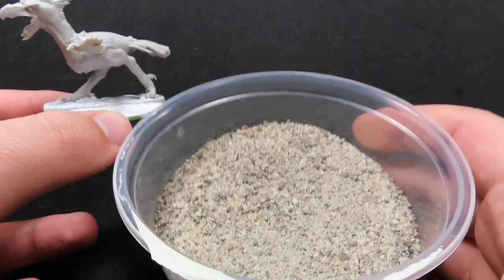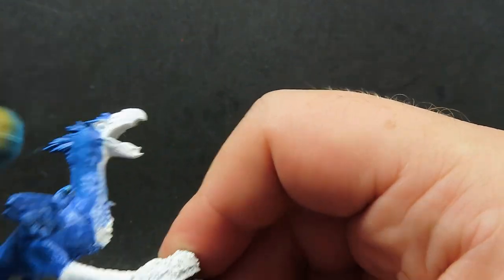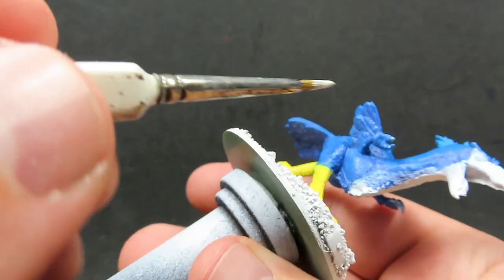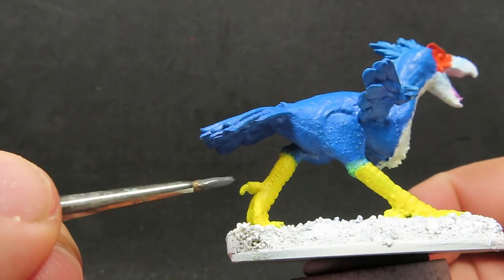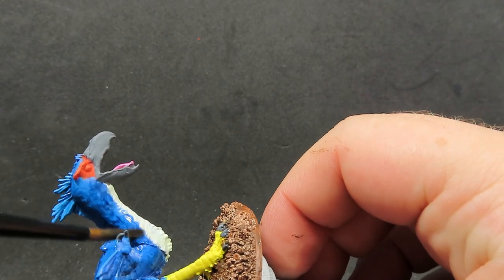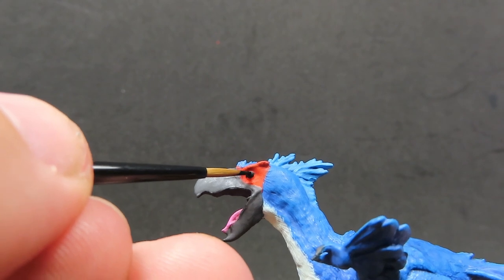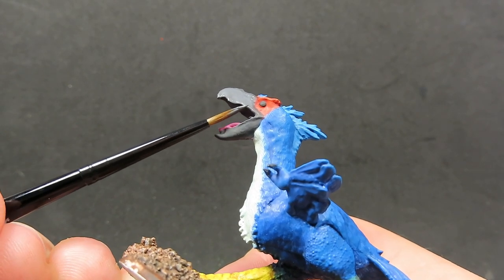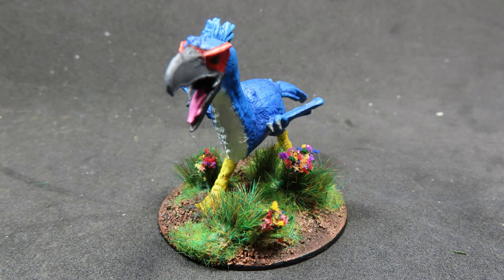How To Paint| Axe Beak [Reaper Miniatures]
today we are painting up an axe beak from reaper miniatures.
paints used: army painter: ultramarine blue
                                               crystal blue
                                               daemonic yellow
                                               lava orange
                                               oak brown
                                               leather brown
                                               blue tone [wash]
                                               red tone [wash]
                                 vallejo: ivory
                                              squid pink
                                              basalt grey